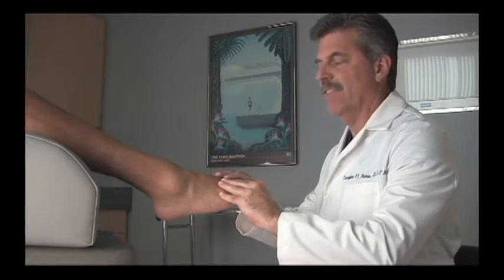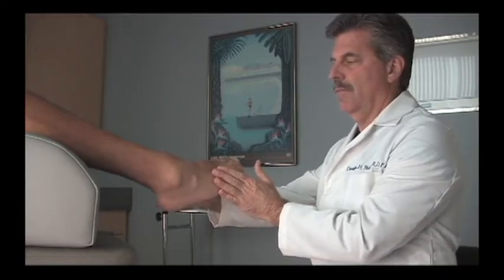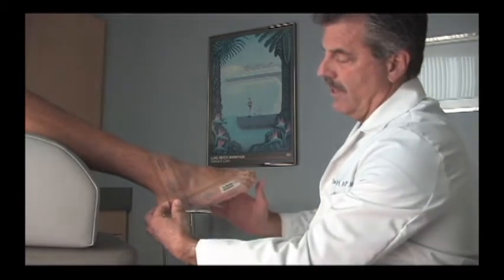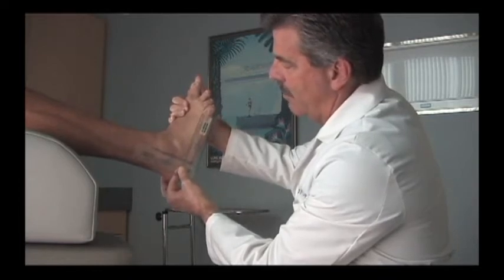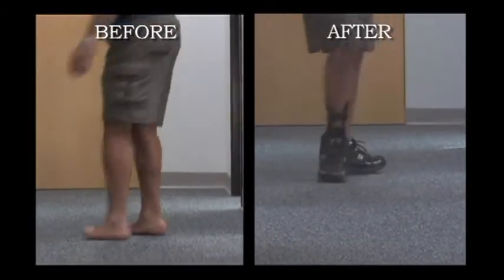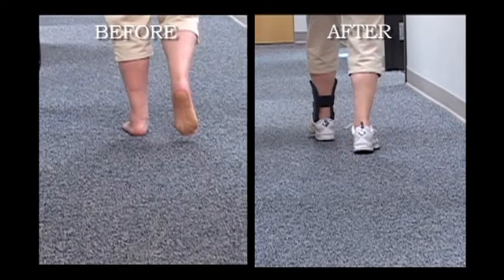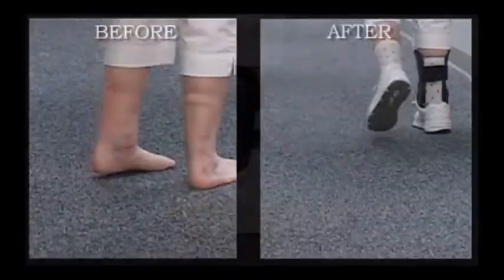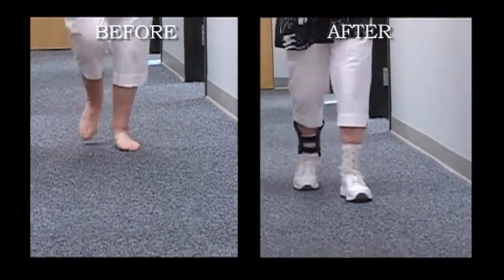Richie brace considerations for drop foot, with Before & After video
Dr. Doug Richie evaluates a patient with drop foot and explains the rationale for choosing an AFO design. Before and After video footage shows patients successfully wearing Richie Braces.